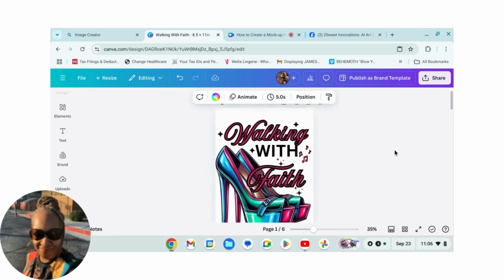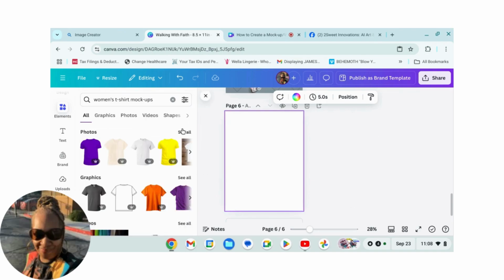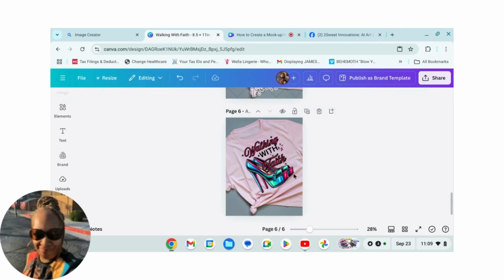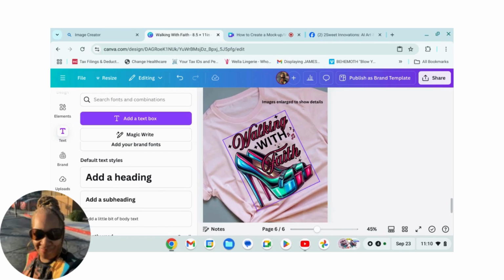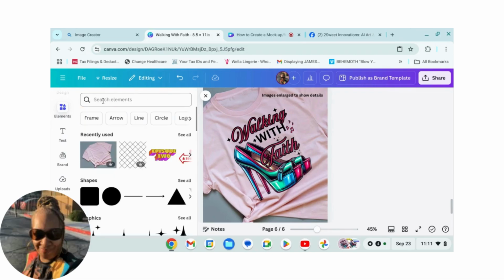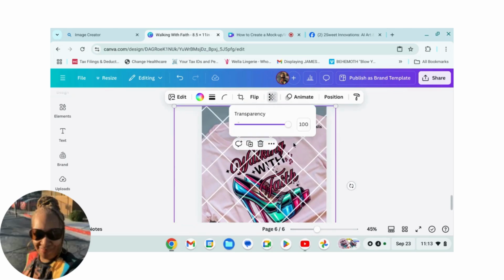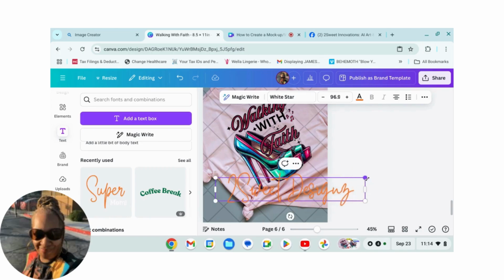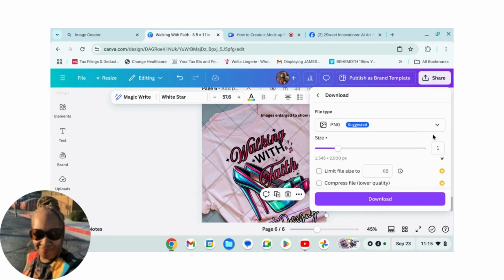How to Create a Mock up & Watermark in Canva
In this video, I will show you how to create a mock-up & watermark for the Ai images we created in episode 2.  Follow along & join my Facebook Group to post your work.
Join us for Daily Prompts, tips, Tricks, & Tutorials.